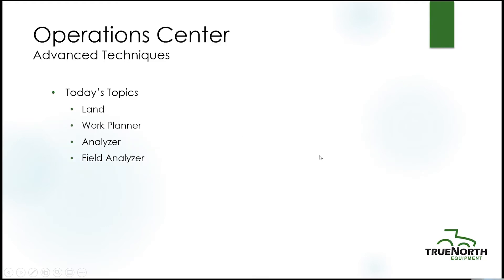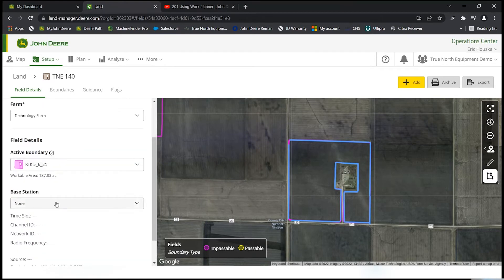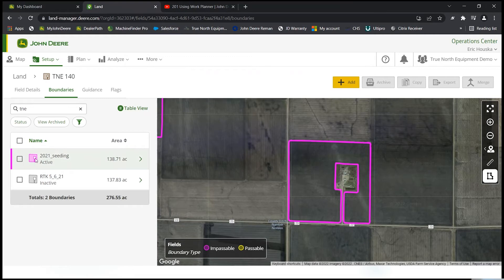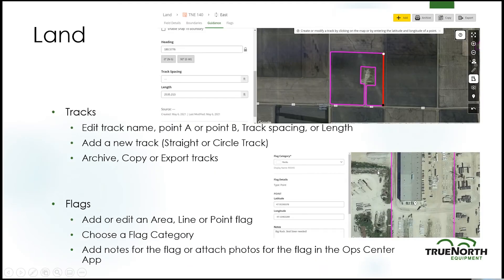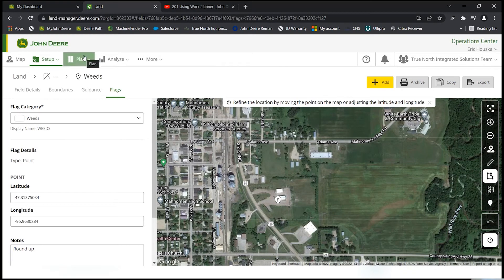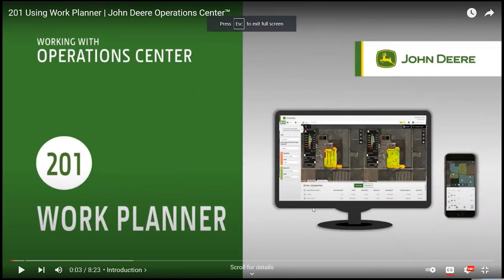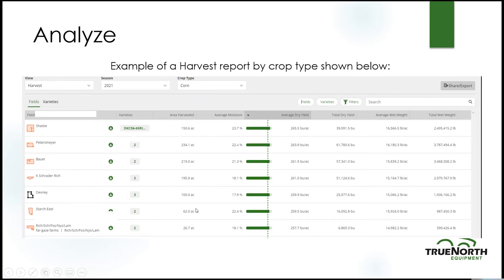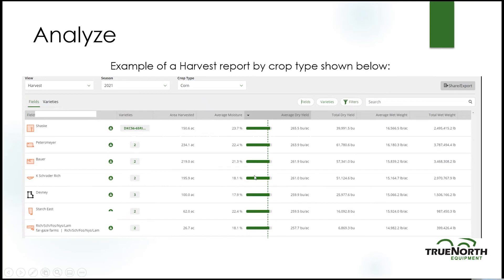Ready to Plant 2022: Operations Center Advanced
You're familiar with the basics of Operations Center and want to get the most out of this tool. During this hour long class, we will take a deep dive into the following areas of the Operations Center, sharing techniques for getting the best return.

Land
Crop Planner
Work Planner
Analyze
Field Analyzer